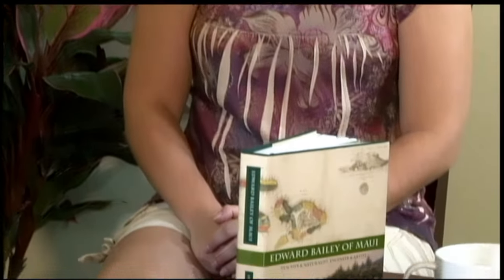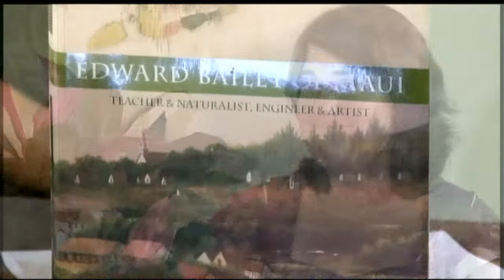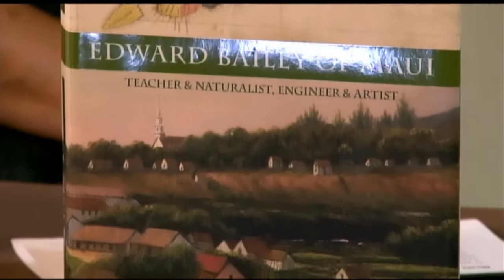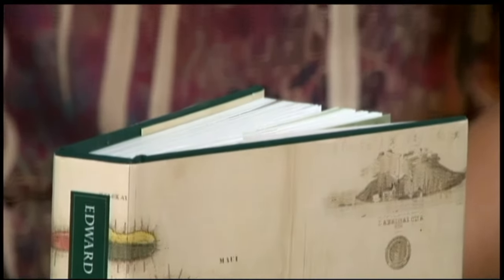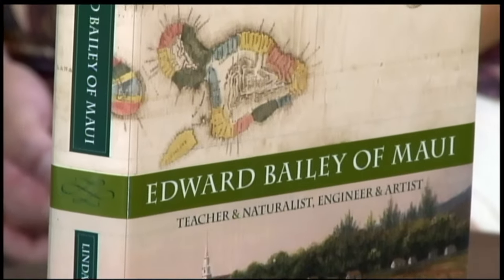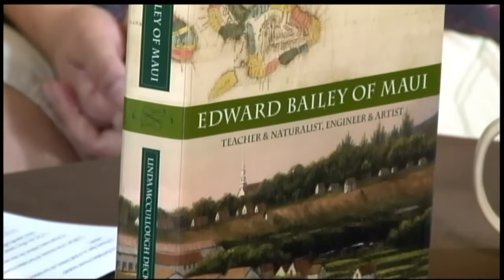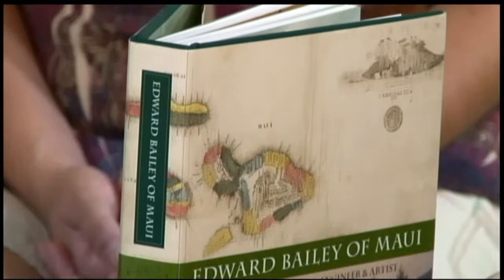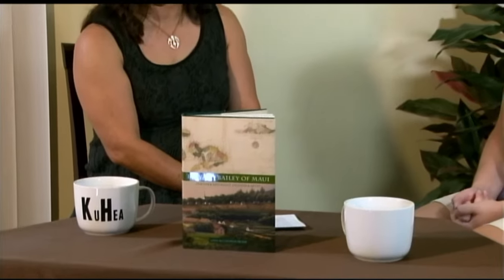KUHEA SHOW BAILEY HOUSE